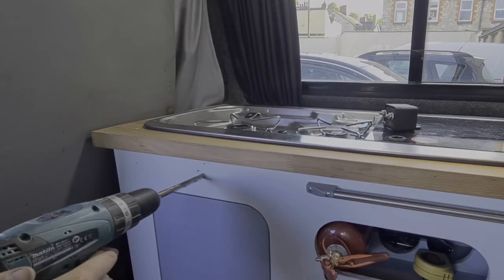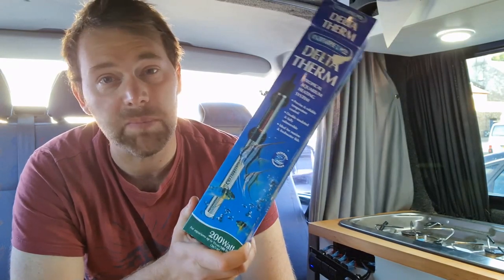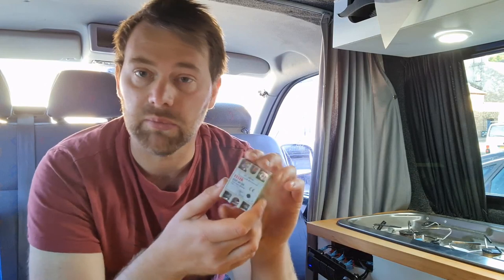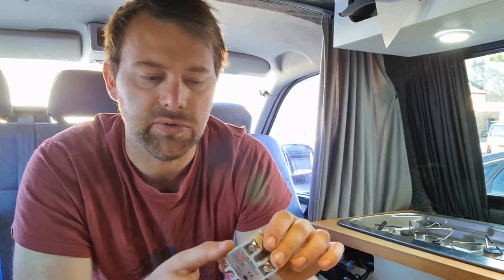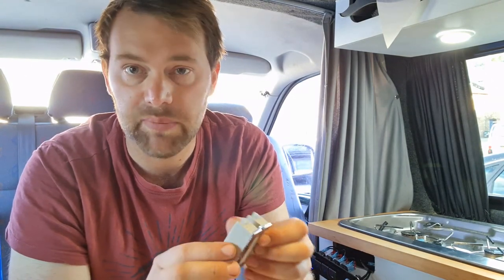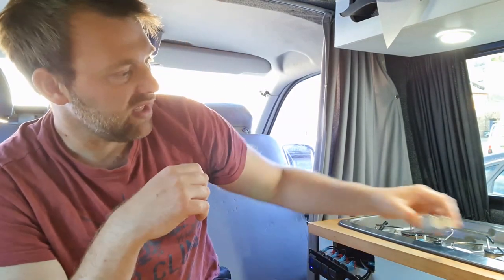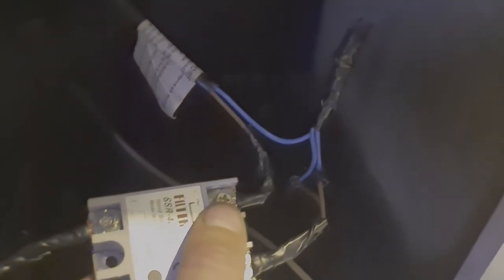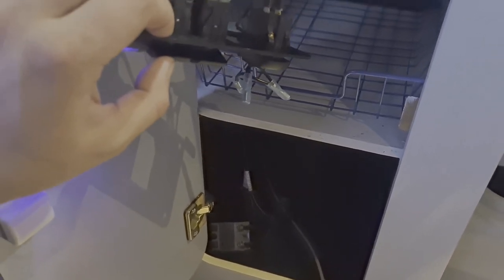HOW TO: Control 110v/240v devices from a 12v Switch | Hot Water Solution | VW T5 Build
In this video I fit a 240v relay that can be switched with a 12v feed, this allows me to switch on and off my 240v water heaters from a normal instrument switch.

This is the 6 gang version of the SWITCH (mine was 5 gang and volt gauge)

If you like the images I take and want to help sponsor this channel, you can see most of my images for sale on my etsy

600w pure sine inverter, Great bit of kit